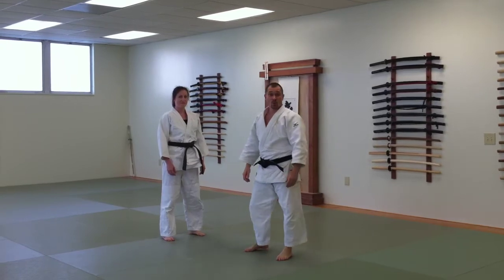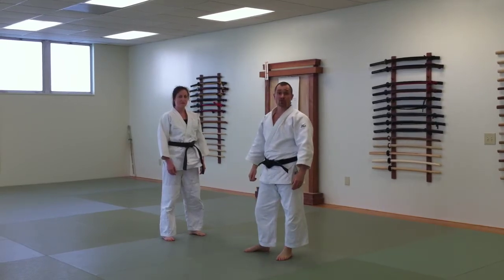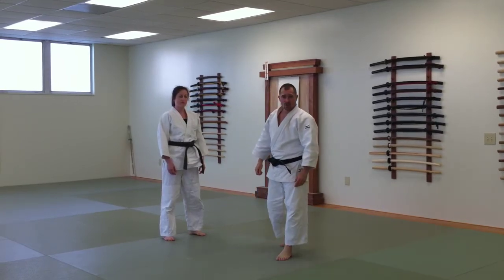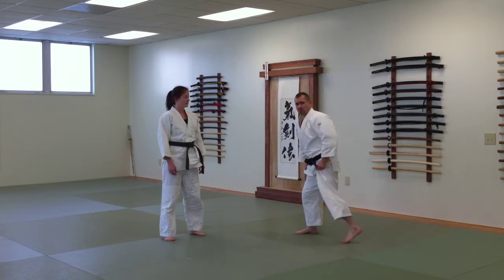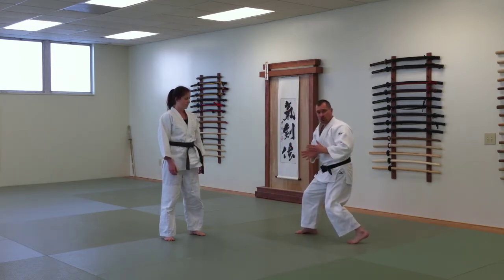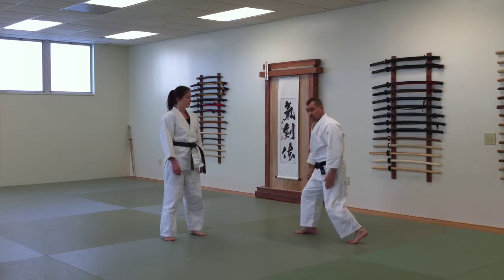Simple but Effective! - Jujutsu from the Bottom Up - the Back Foot!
A simple change that will revolutionize your standing jujitsu techniques. Align your back foot to insure maximum leg power. For more on this important aspect of jujitsu,